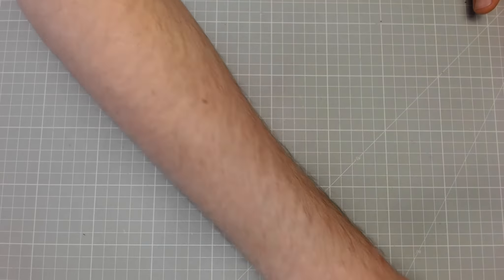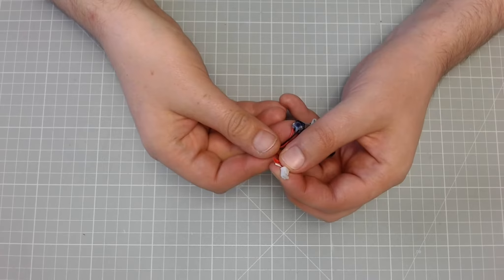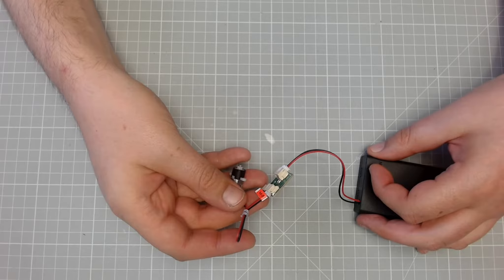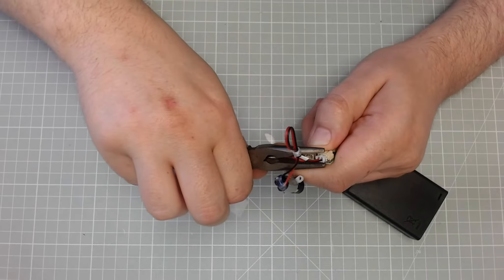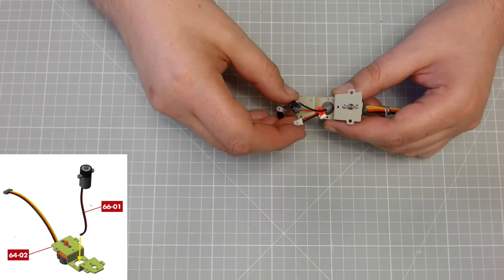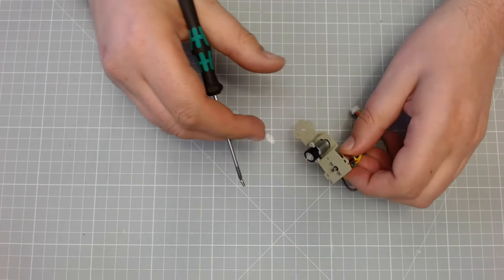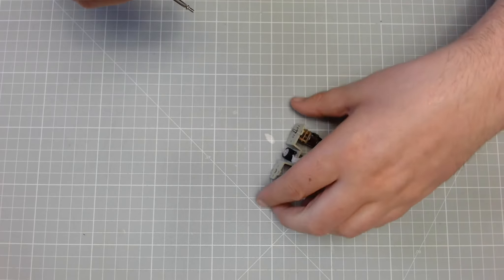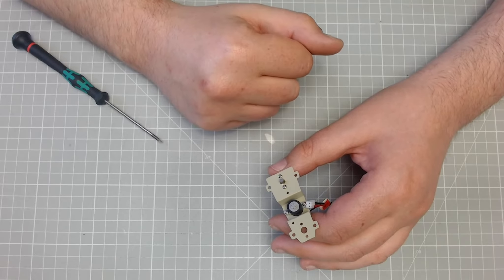Build The Spitfire Issue 66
Build The Spitfire Issue 66 Fitting A Second Motor To The Support Bracket

/mark.modz.714